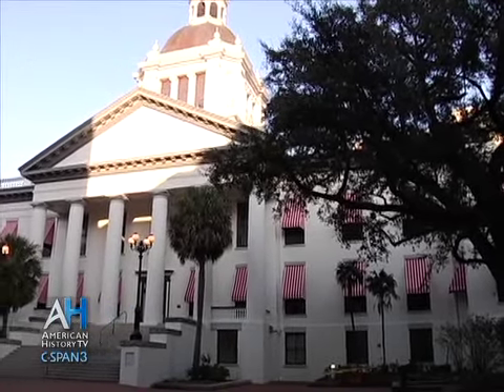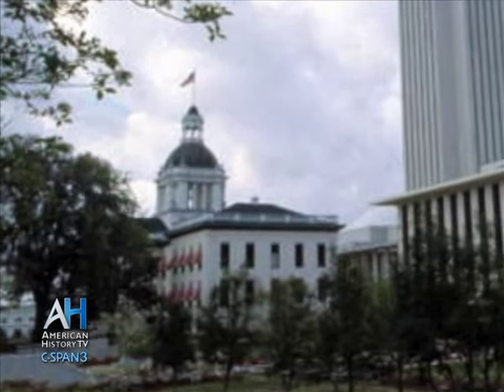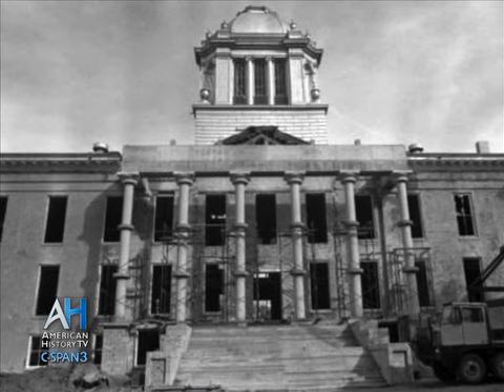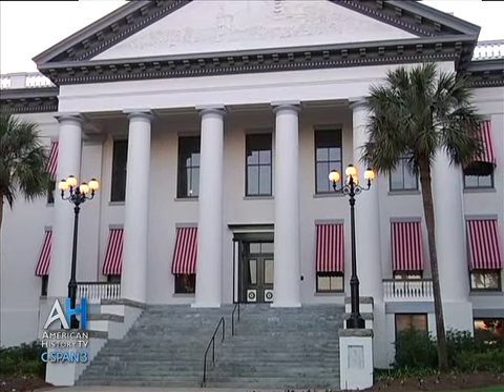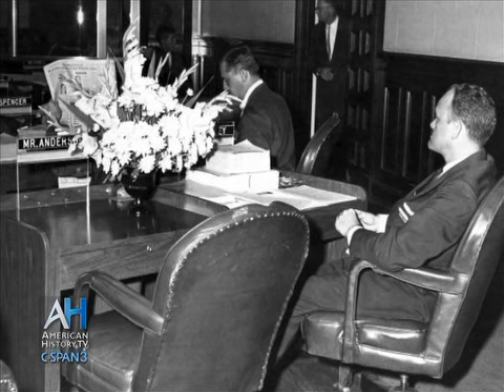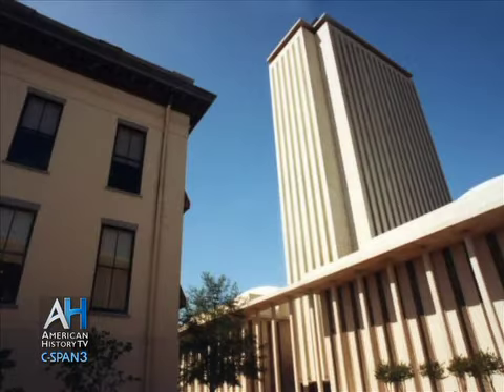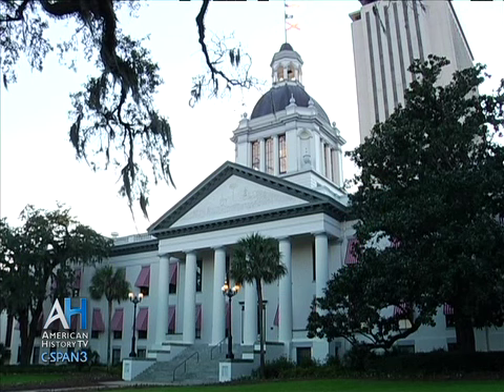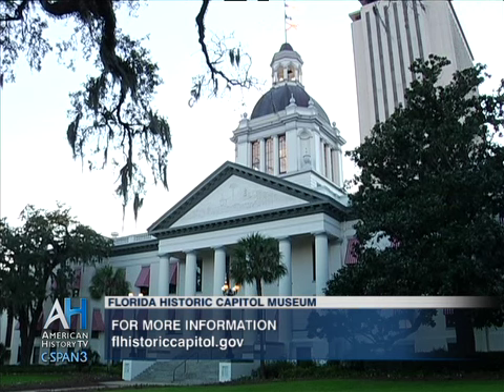C-SPAN Cities Tour- Tallahassee: Florida Historic Capitol Museum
Visit Florida's Historic Capitol building which was originally built in 1839 and is now restored to its 1902 appearance.